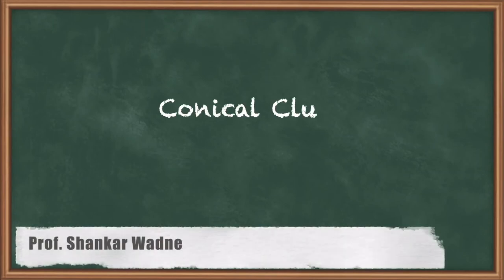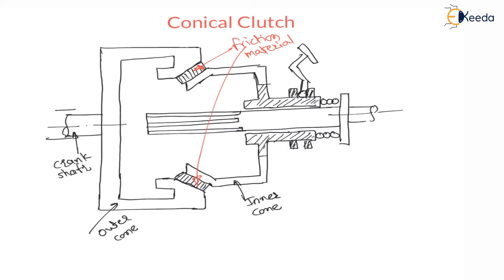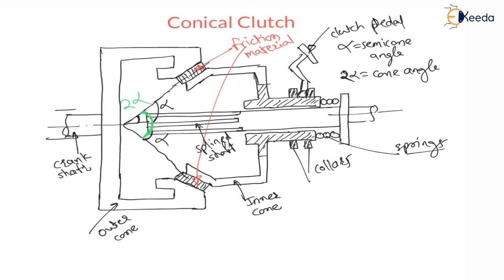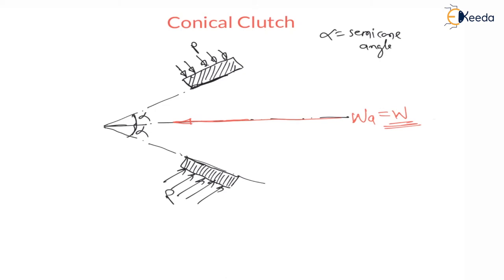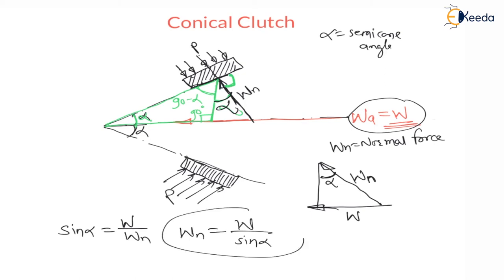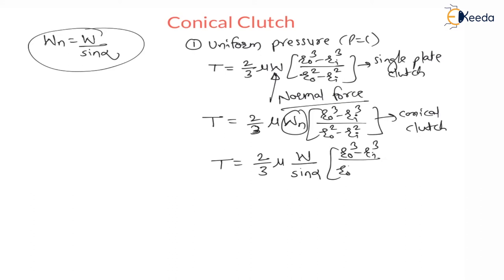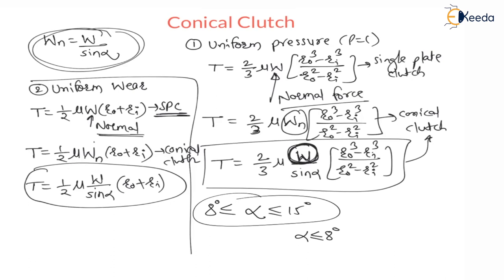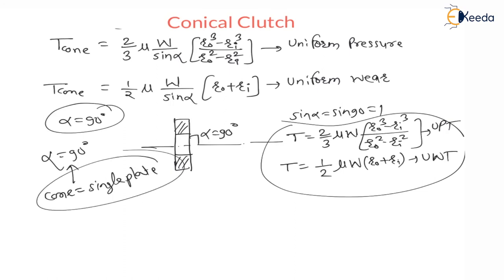Simplified the Concept of Conical Clutch | Design of Brakes and Clutches | GATE Machine Design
In this video, we break down the intricate workings of a Conical Clutch in a way that's easy to grasp. Discover the fundamental principles behind the Design of Brakes and Clutches, essential knowledge for anyone interested in GATE Machine Design. We've simplified complex concepts to make it accessible to all. Join us as we delve into the mechanics that drive these crucial components. Whether you're a student or an enthusiast, this video provides valuable insights without overwhelming technical jargon. Watch now to enhance your understanding of this vital aspect of mechanical engineering!

Happy Learning.